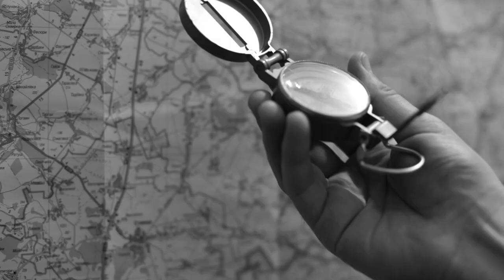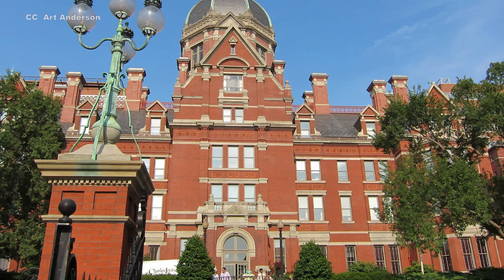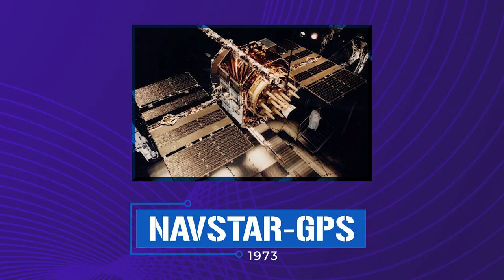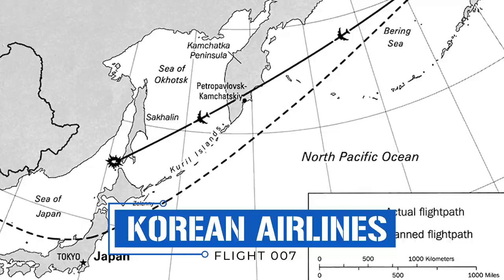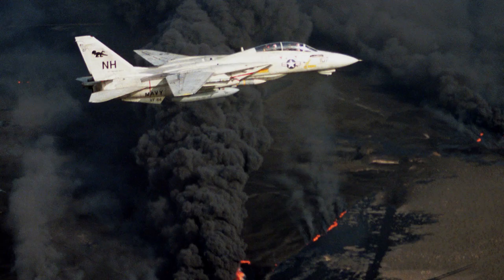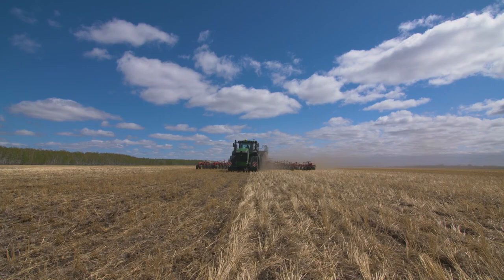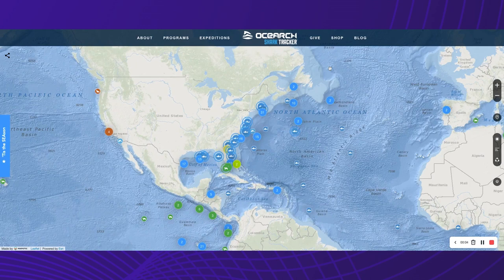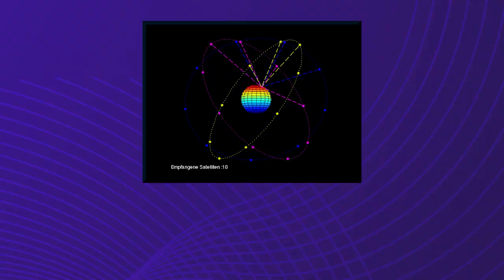GPS: How Satellites Revolutionized Our Mastery of Geography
If you think MapQuest seems old, let me tell you about travel in 1954.